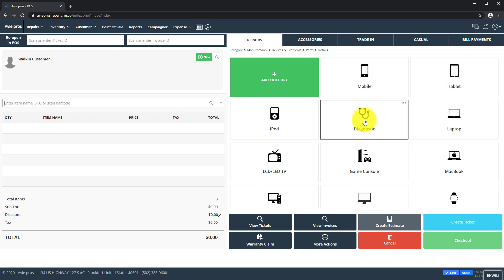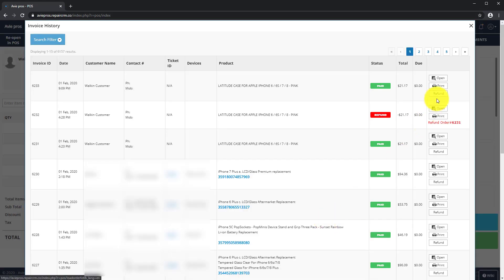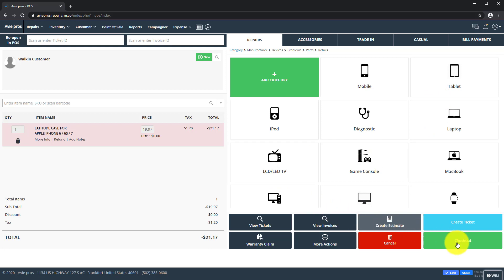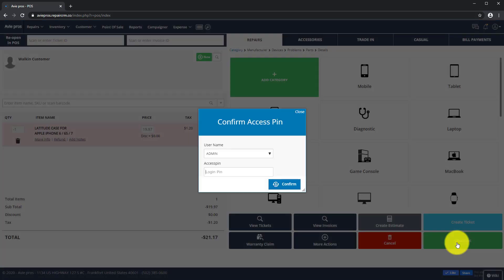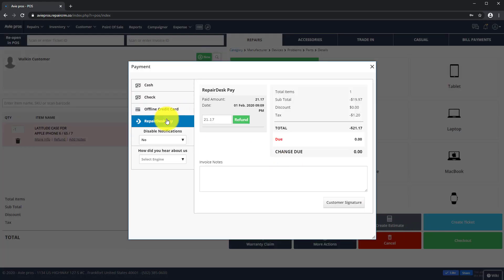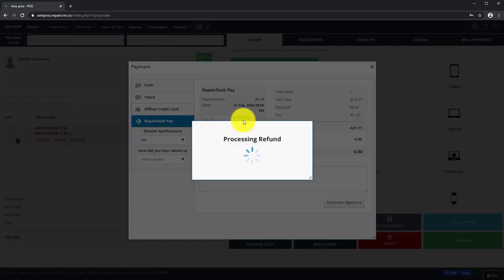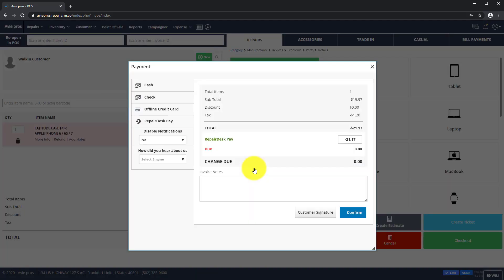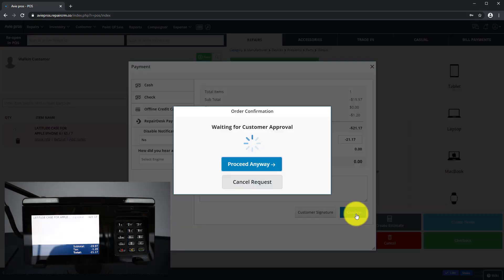How to Process Refunds with RepairDesk Payments (BlockChyp)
Learn how to process refunds with the RepairDesk Payments integration.

Cellphone and computer repair shops can now use RepairDesk Payments to collect payments from their customers when using RepairDesk. RepairDesk Payments is available as an integrated payment solution for retailers in the United States (US).

Visit the RepairDesk Help Center to learn more on how to use RepairDesk Payments